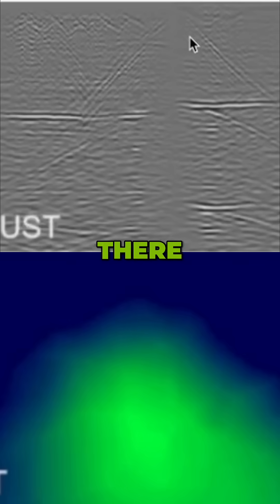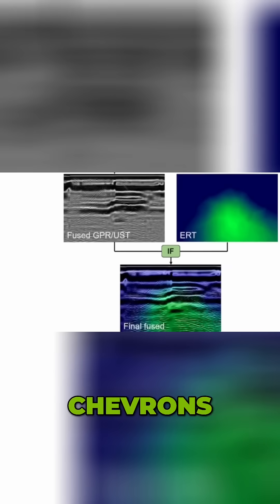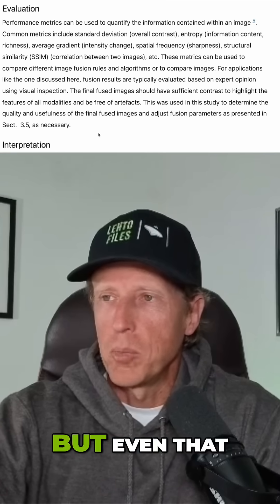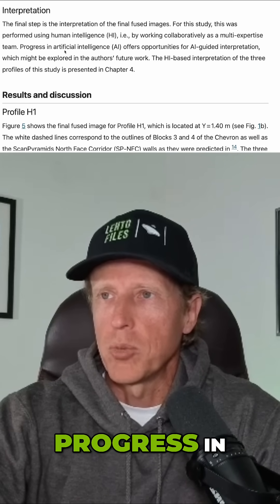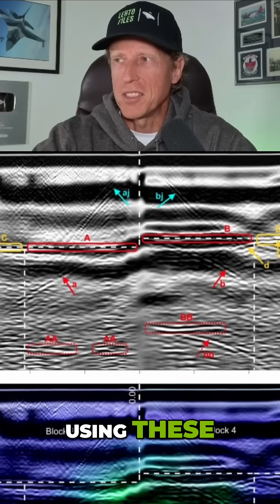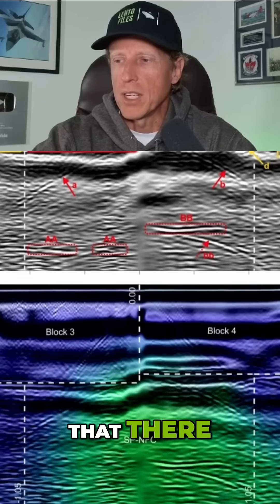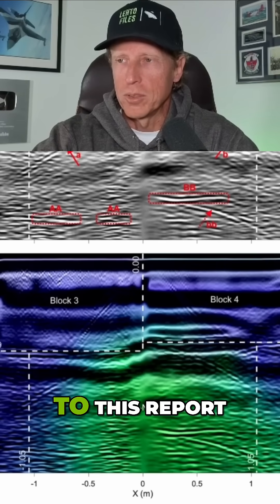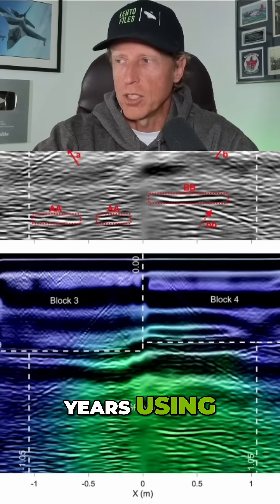New Discovery in the Great Pyramid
🤫 Great Pyramid Secret UNLOCKED! How cutting-edge science confirmed a hidden corridor after 4500 years! Watch the full story on Lehto Files.

Chris Lehto is a former F-16 pilot with 18 years of experience in the Air Force. He managed multi-million dollar simulator contracts, was an Electronic Attack SME for the Aggressors (OPFOR), and commanded the US Detachment at TLP for NATO Fighter Pilot Training. Chris fought in Iraq for 5 months in 2006. He spent 3 years in Turkey as an exchange pilot and is fluent in Turkish. Chris is also a certified crash safety investigator, having investigated Air Force accidents for four years. Lehto has a Bachelor of Science in Chemistry-Materials Science from the Air Force Academy and a Master's in Aeronautical Science from Embry-Riddle University. He was stationed in various locations worldwide, including South Korea, Italy, Alaska, Turkey, and Spain.

Lehto's YouTube channel, "Lehto Files," focuses on Unidentified Aerial Phenomena (UAP) research, future tech insights, and sharing knowledge. His approach is scientific and aims to illuminate these phenomena and provide informative content. He also shares his expertise on aviation safety and accident analysis. Lehto believes in the power of open dialogue and the importance of a censor-free internet.

Lehto covers a range of topics, including:

• Analysis of aviation accidents, such as the collision near Ronald Reagan Washington National Airport.
• Identification of drones, drawing on his Air Force security forces experience.
• Insights into Alternate Physics - promoting his Fractal Holographic Universe Theory
• Discussions of UAPs and related topics.
• Insights into space exploration, including his experience at the launch of SpaceX's Starship SN25.